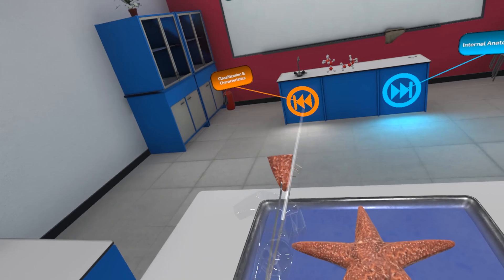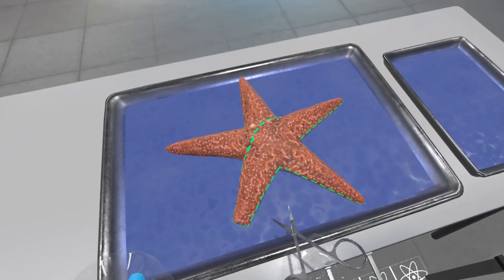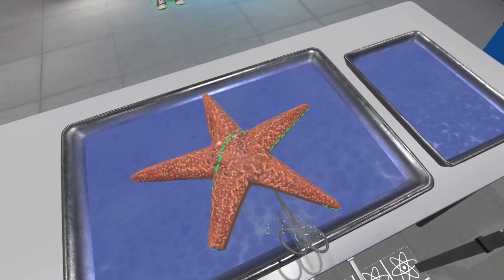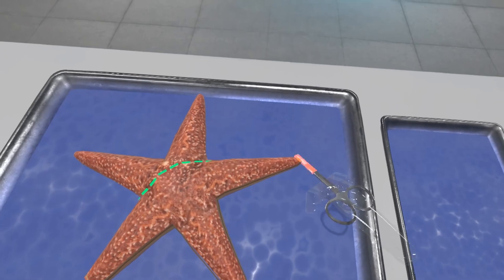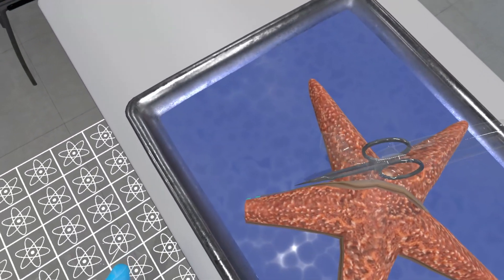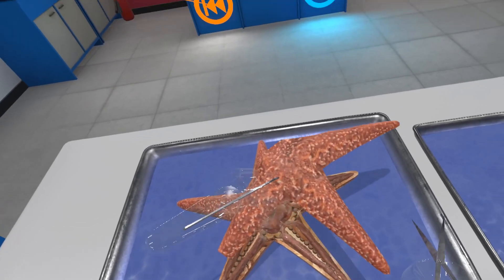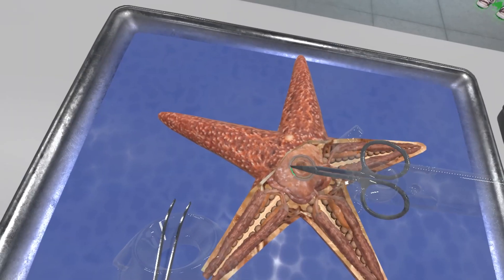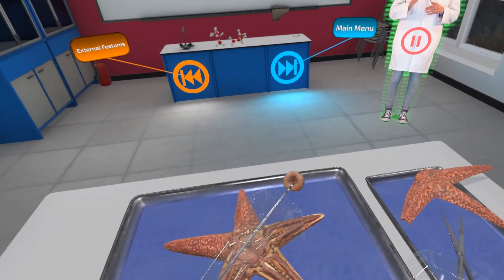VictoryXR's Virtual Reality Squid and Starfish Dissection - Invertebrate Investigations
VictoryXR’s virtual squid and sea star dissections software is a hands-on opportunity experienced through the power of VR. Join Wendy Martin, national award-winning science teacher, to guide you through two separate, but related virtual reality dissections: a squid and a sea star. Learn the fundamentals of invertebrate anatomy and their respective systems in our fully immersive VR experience using Carolina Biological’s expert curricula and process.